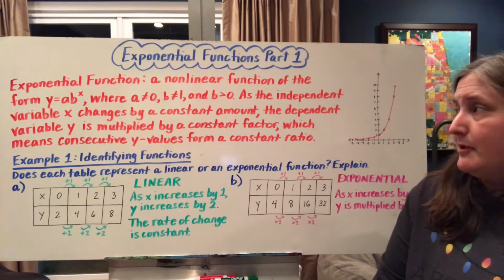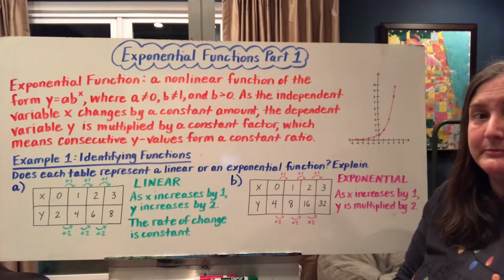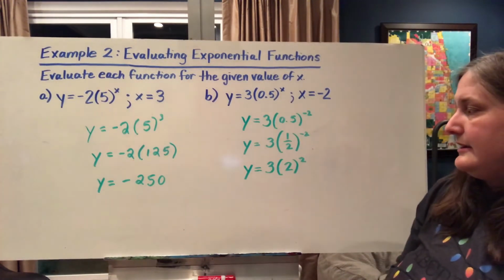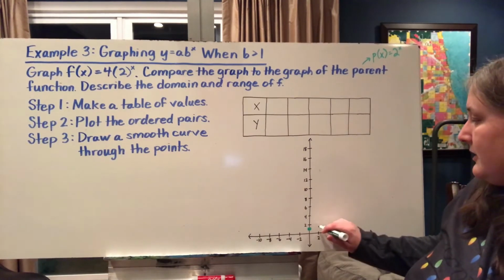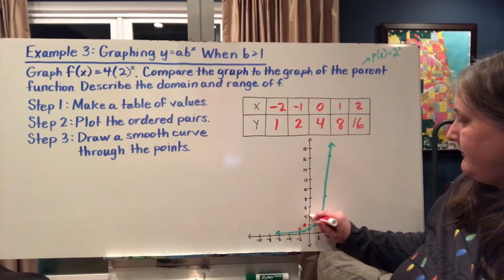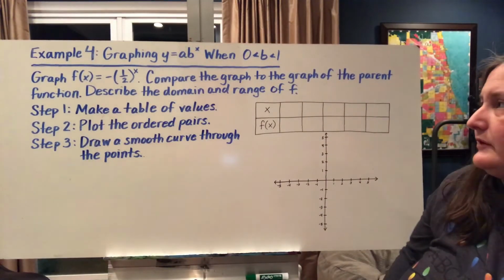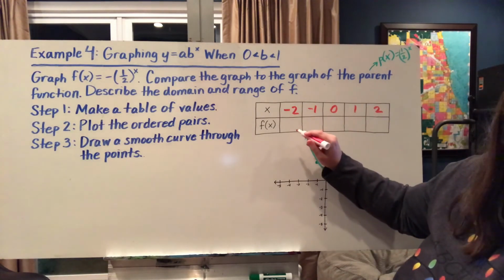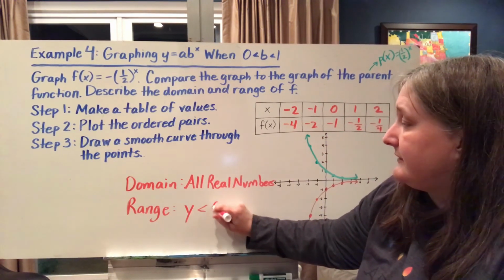Exponential Functions Part 1